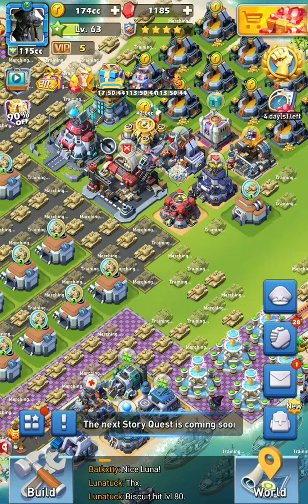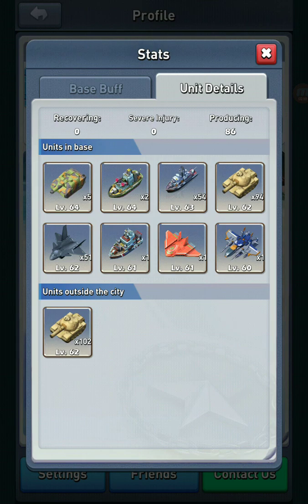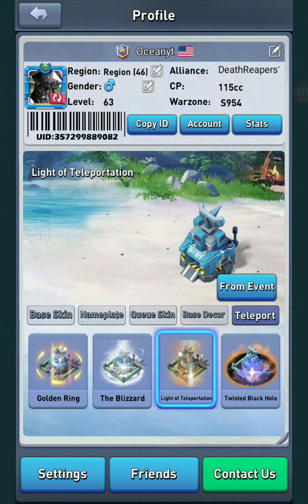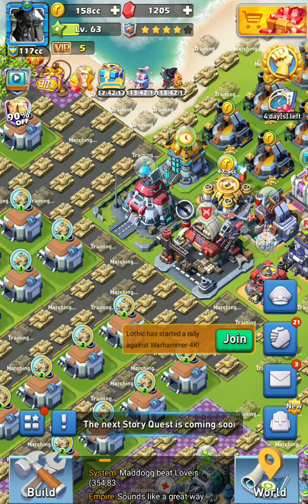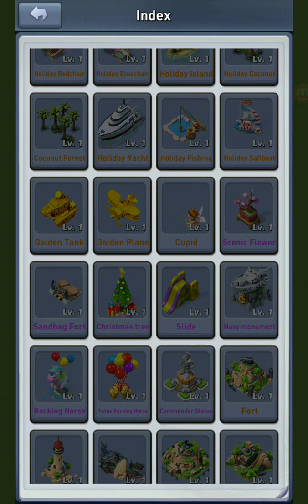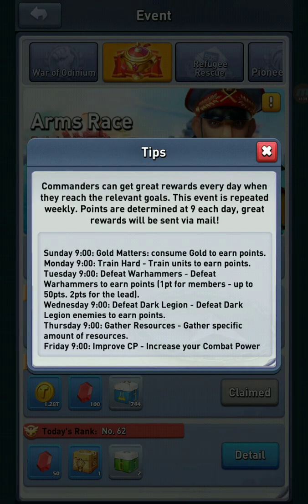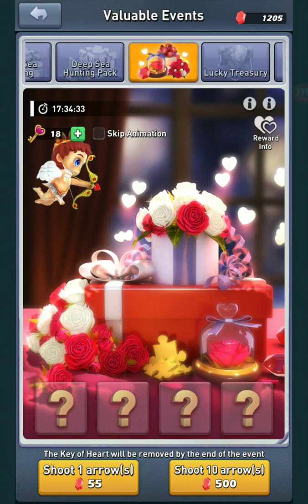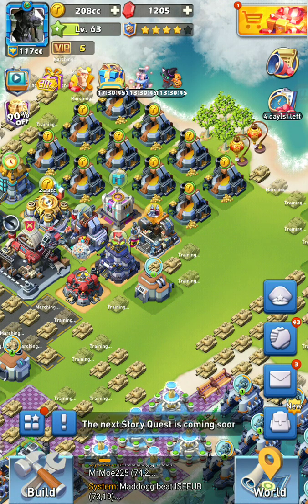The Grind Guide to Top War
DR96 for the win!!

This is a Top War guide to grind your way through the game and get to late game and beyond.